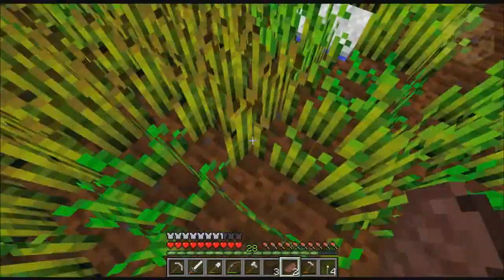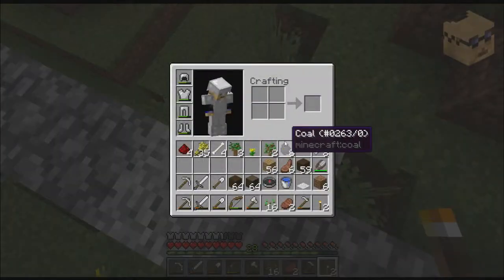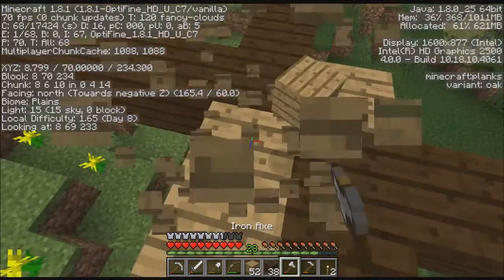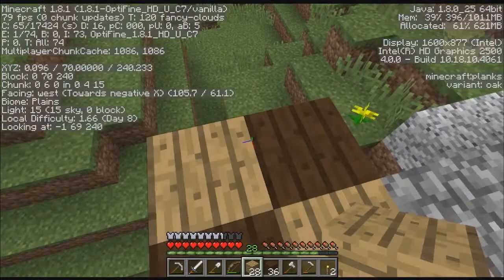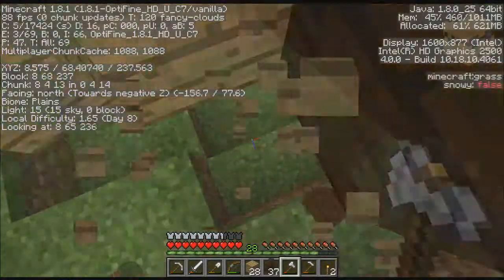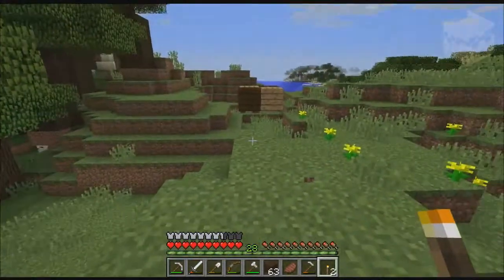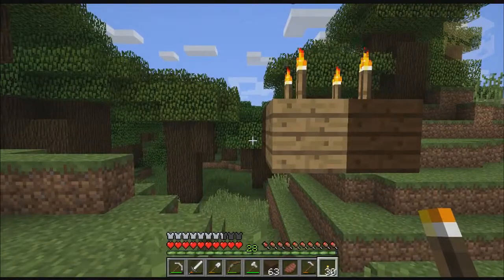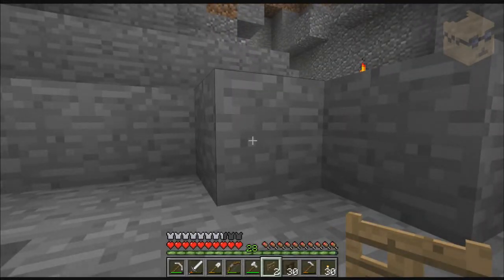Minecraft Uncut 08 - Getting Beef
Minecraft Uncut - Complete gameplay from my single player word with no cuts.